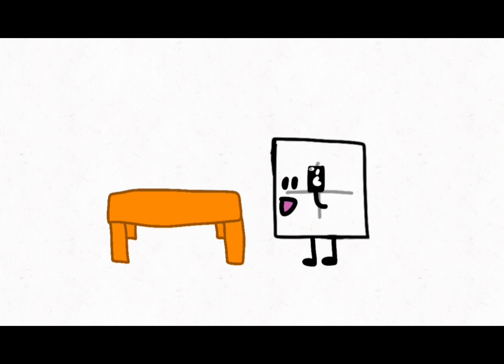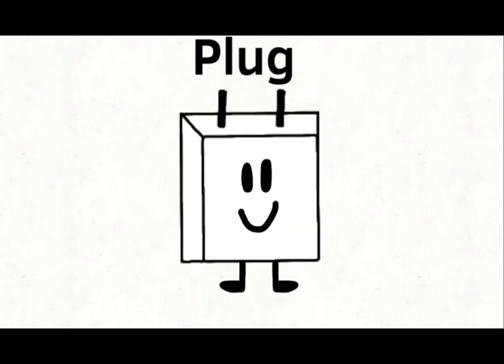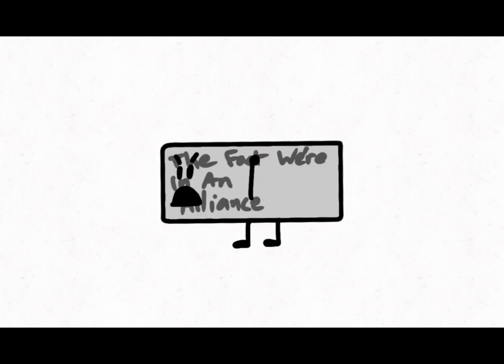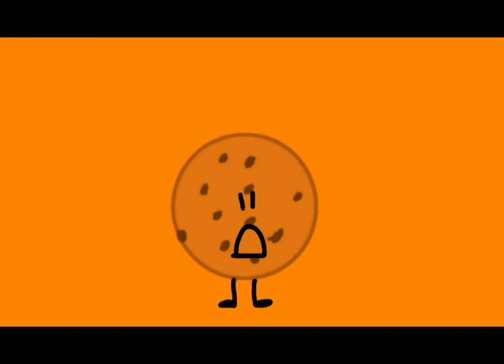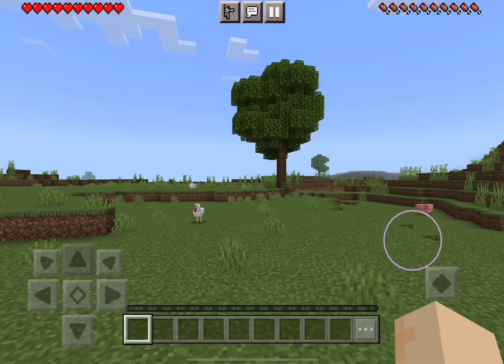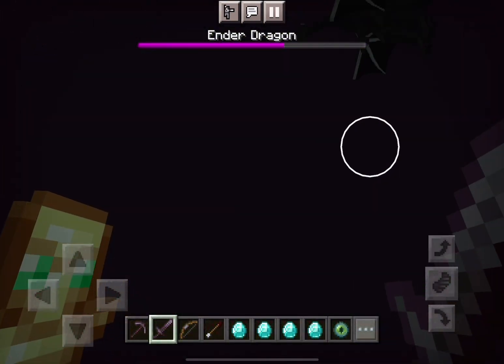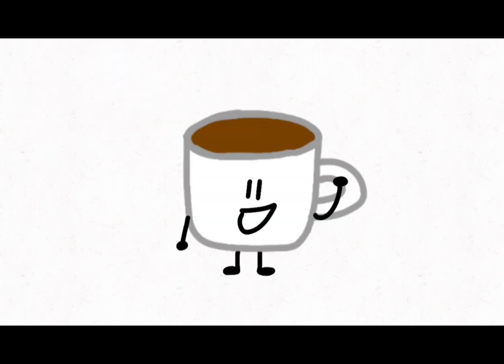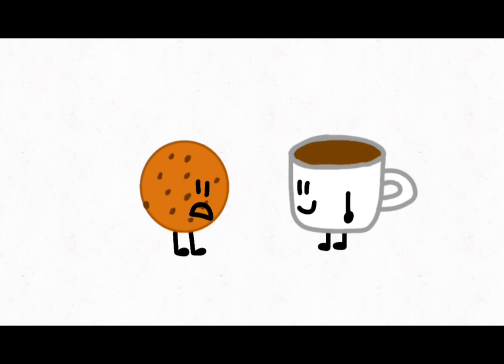BFPA 13: Okay, I Got The Money.